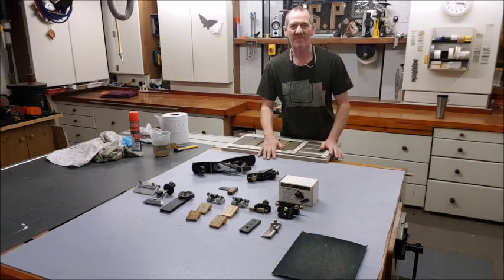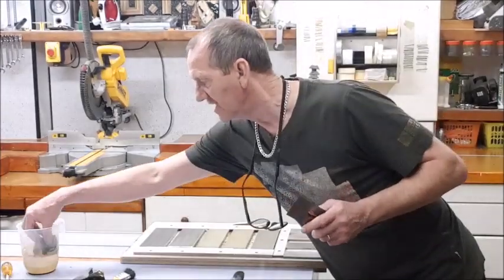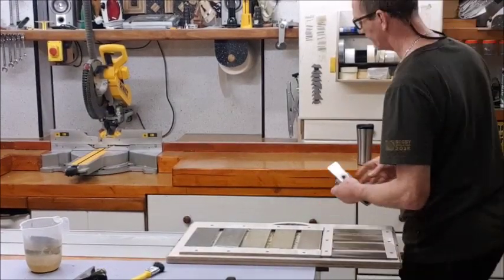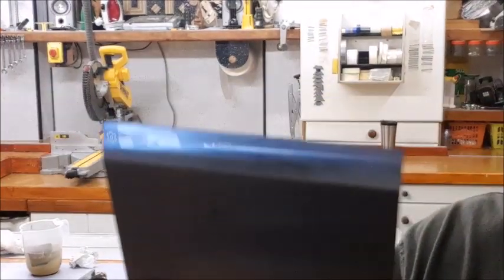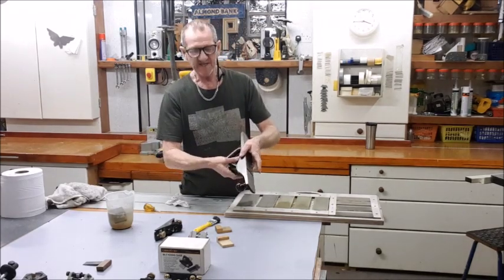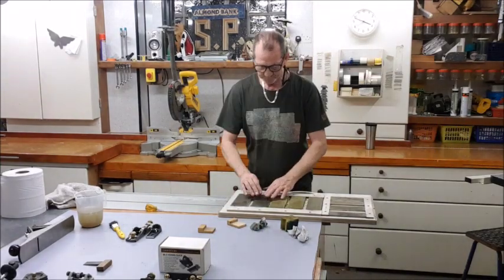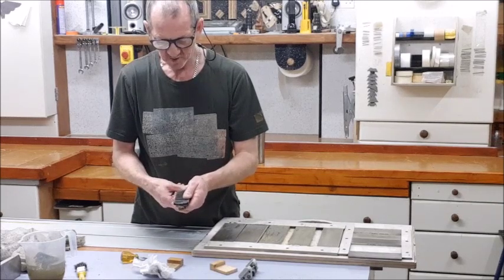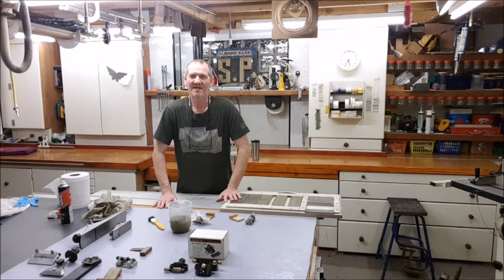Plane Sharpening for beginners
Following on from the chisel sharpening video this is the same basic beginners standard but for Planes, showing the easy and simple way to put a perfect edge on the plane, also the block plane.